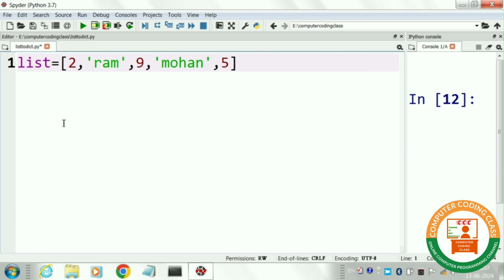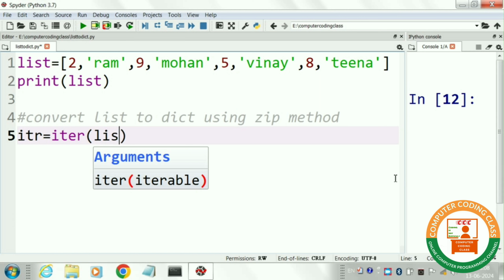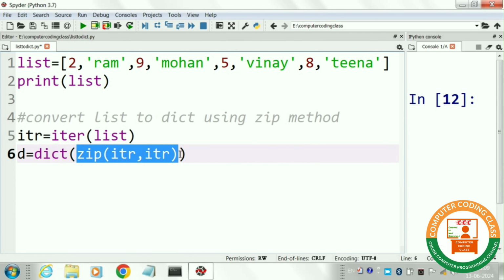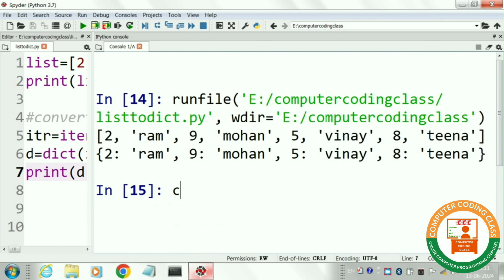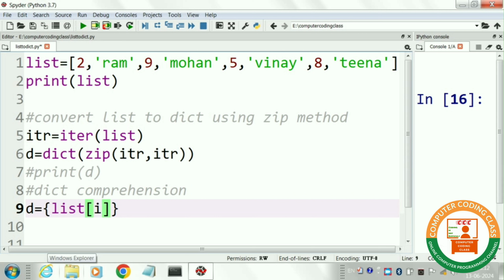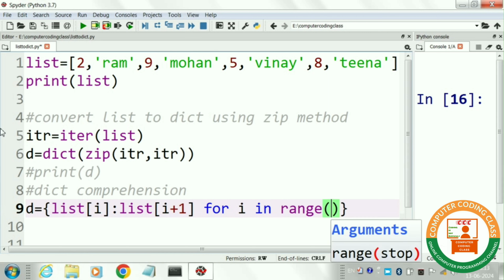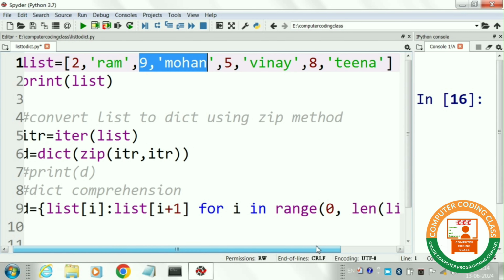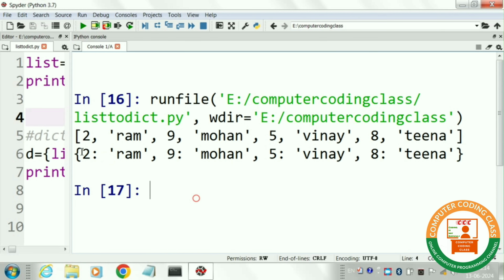How to Convert List into Dictionary in Python | Python Dictionary Comprehension | Zip Method Python